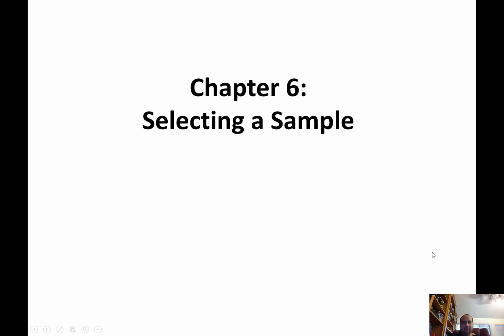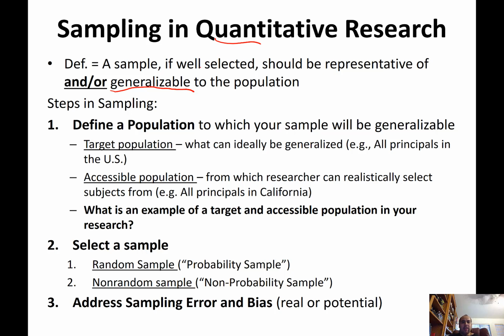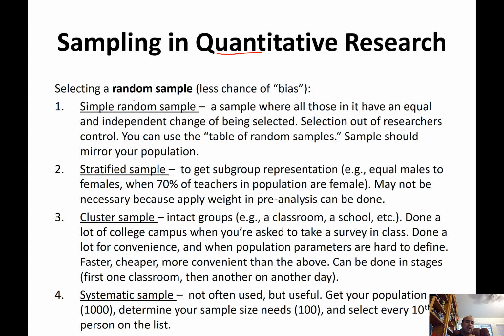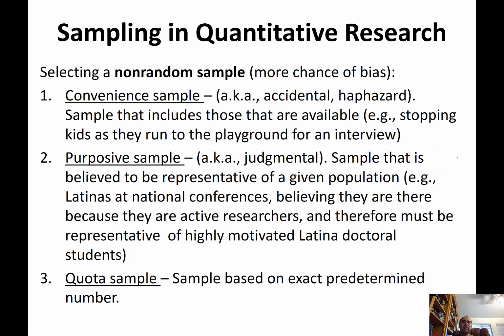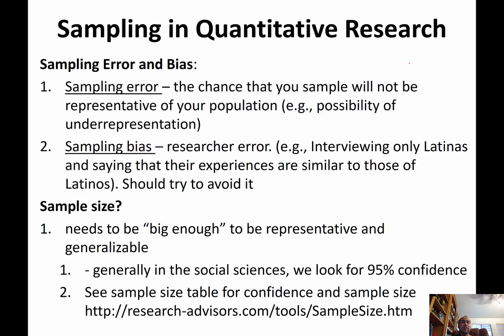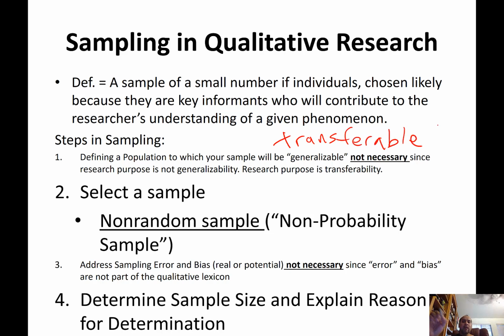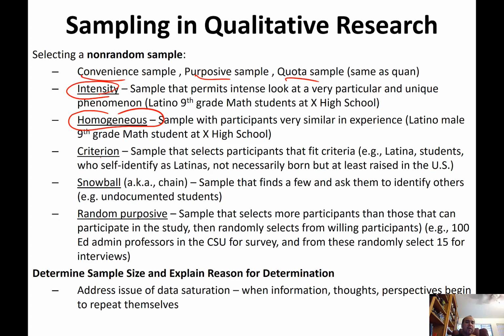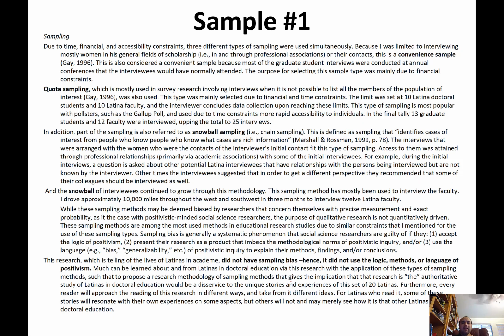Module 4 Selecting A Sample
Explanation of Module 4 Power Point